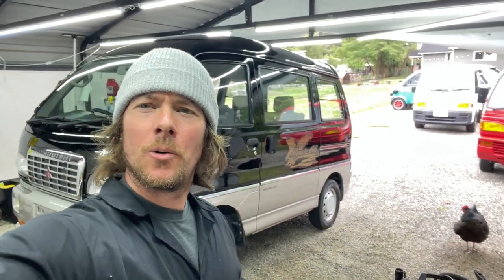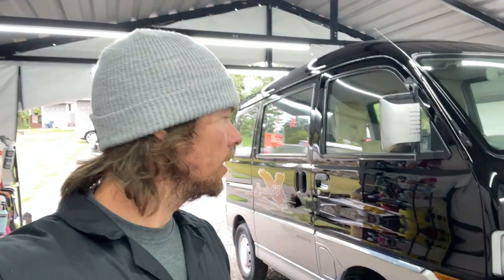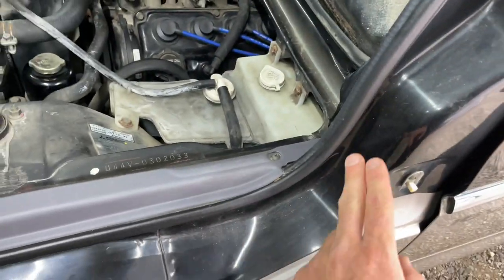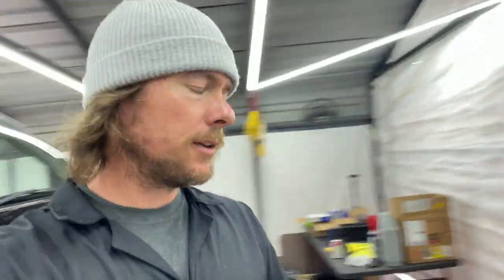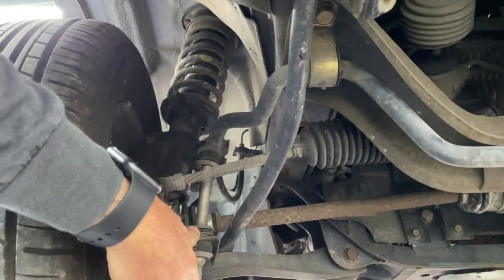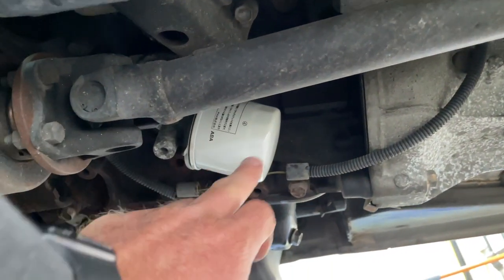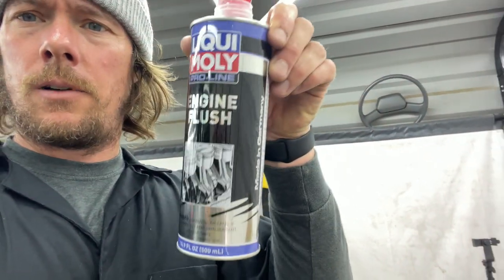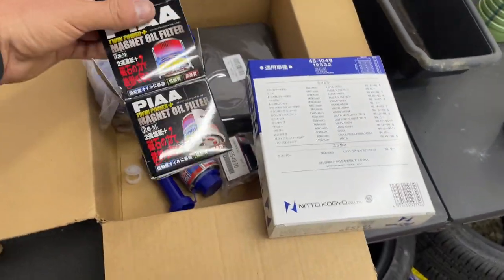FIRST Oil Change Mitsubishi Bravo Route 66 4A30 Engine 10W-30 Oil NOT 5W-30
Hey Bravoteers, first oil change on the Bravo and just wanted to point out that using 5W-30 in this specific motor can be harmful. So be sure to use 10W-30 if it is a 4A30 engine.